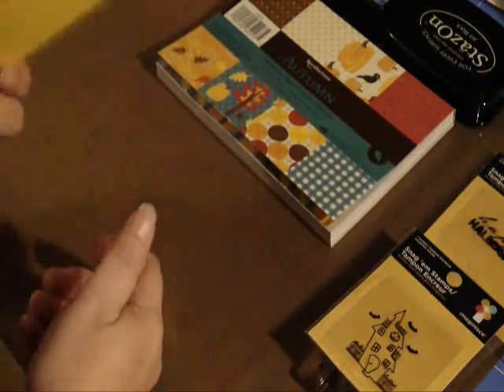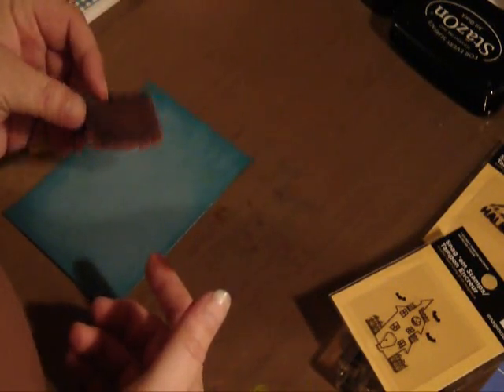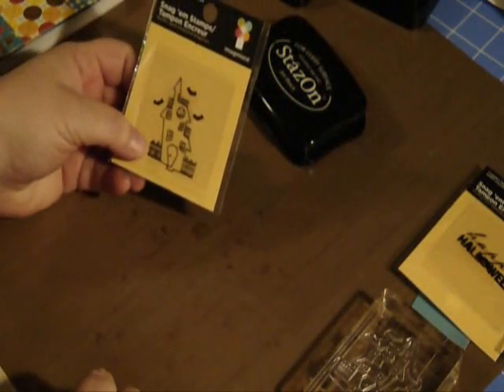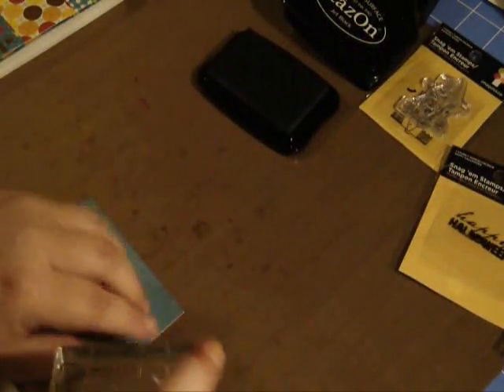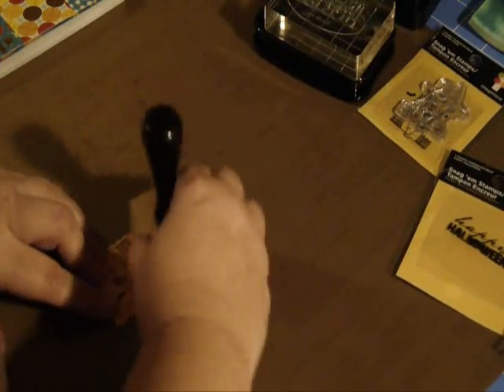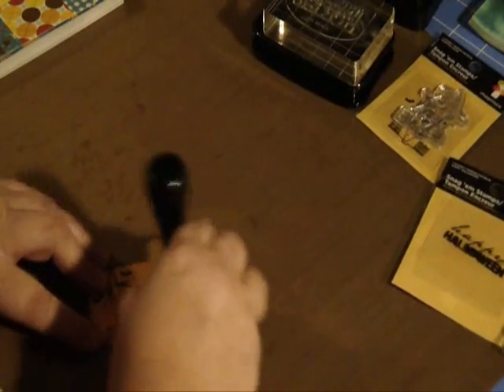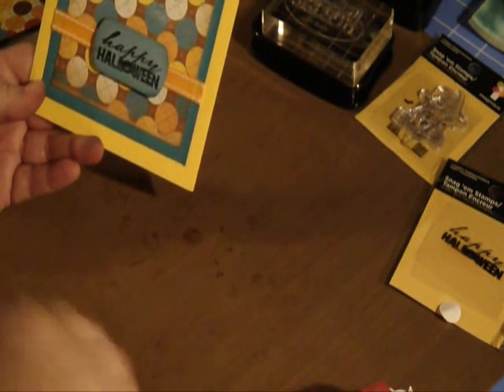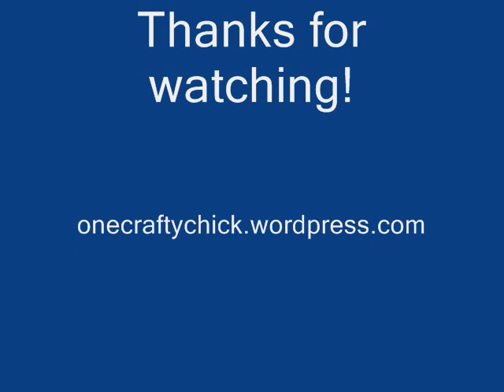Halloween Card 2009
Just a quick holiday card that I made this evening.  Enjoy!